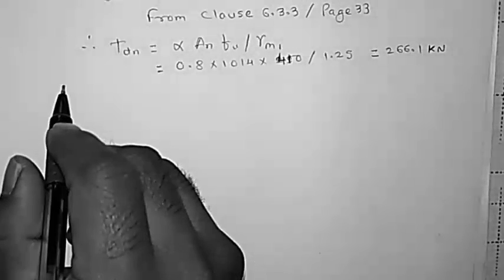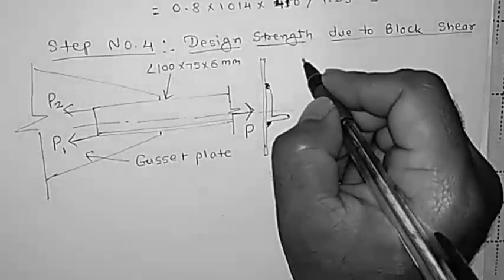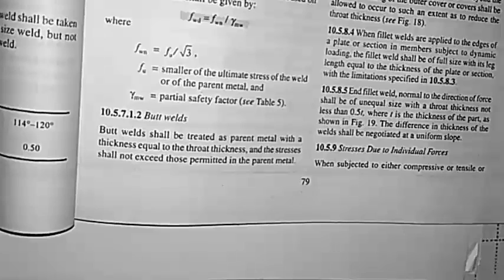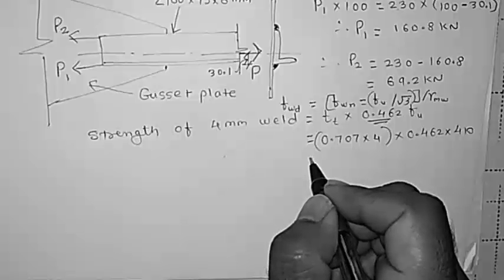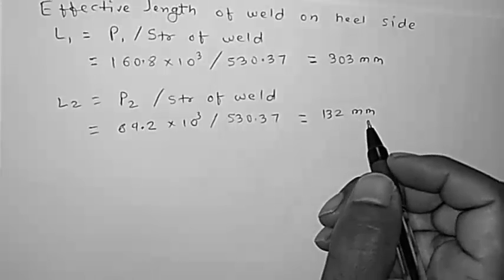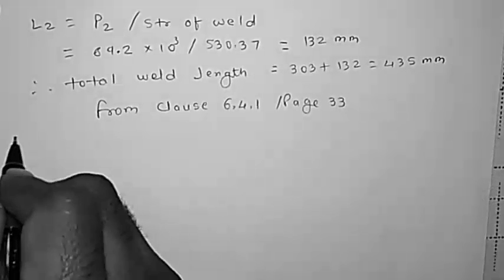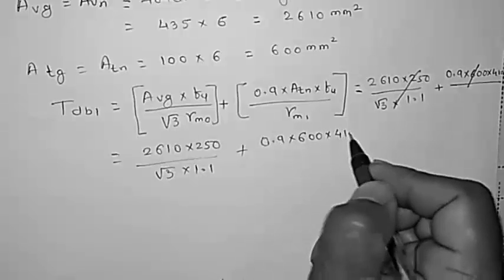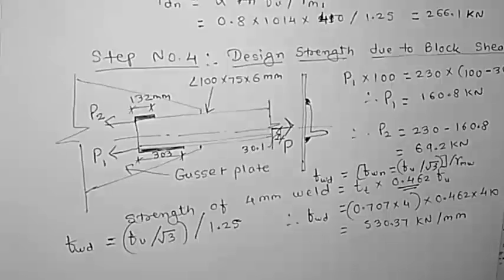Design the welded section-part-II